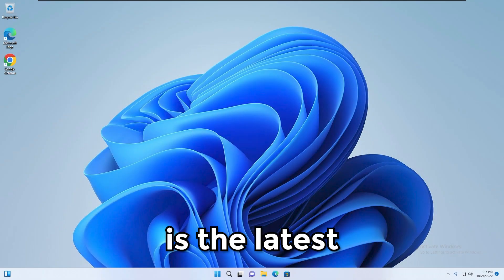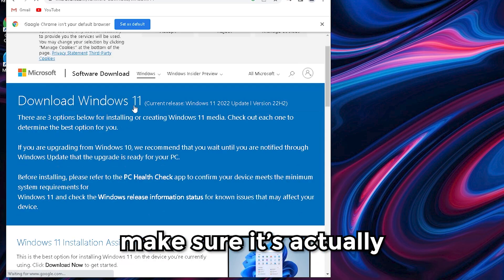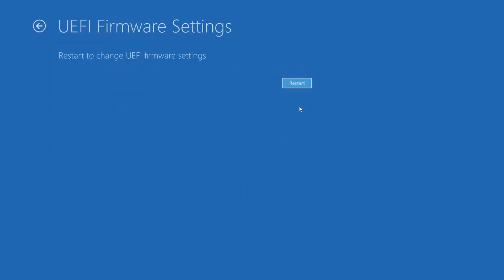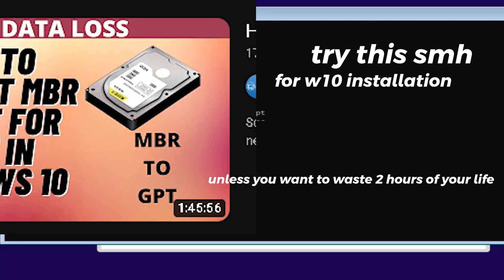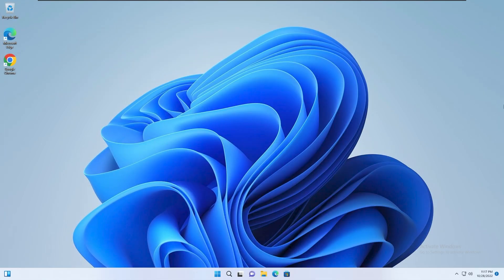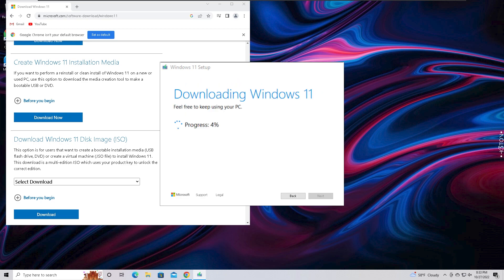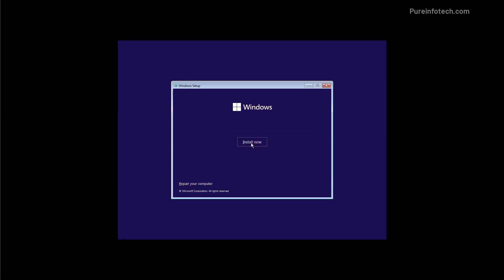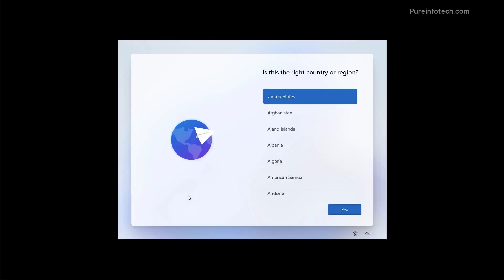How To Install Windows 11 On Unsupported PC From/Without USB 2022 | Enable TPM 2.0 and Secure Boot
This How To Install Windows 11 On Unsupported PC From/Without USB 2022 video will cover every solution you might face when wanting to upgrade to windows 11 including TPM 2.0 and Secure Boot for Windows 11. You will also learn how to open BIOS and how to do a fresh install of windows 11 on a usb/ hard drive . Im also going to show you how to enable secure boot for windows 11 on new pc.

🖥My pc parts:
 🔹️CPU: AMD Ryzen 7 3700X
 🔹️GPU: RTX 2060
 🔹️RAM: 2x16GB HyperX 3200mHz

HOW TO INSTALL WINDOWS 11 ON NEW PC
If Windows 11 doesn’t officially support your PC, the PC Health Check will say it “doesn’t currently meet Windows 11 system requirements” and tell you why. If the tool reports your PC is unsupported, the process you need to follow will depend on the problem it reports. You may just have to change a setting in your PC’s UEFI firmware (the modern replacement for the BIOS) to make your PC supported—or the process may be more involved.

HOW TO ENABLE TPM 2.0 WINDOWS 11
To check for and enable TPM 2.0, you will need to enter your computer’s UEFI firmware settings (the modern replacement for the BIOS). Look for an option named something like “TPM,” “Intel PTT,” “AMD PSP fTPM,” or “Security Device.” You may find it in the main UEFI settings menu or in a menu named something like “Advanced,” “Trusted Computing,” or “Security.”

For more information, run on online search for the model name of your computer and “enable TPM,” or examine its official documentation. (If you built your own PC, search for your motherboard model name instead.)

You may also need to install a UEFI update for your computer or its motherboard. Manufacturers have been rolling out updates that either enable TPM 2.0 by default—or add support for it. It may even be possible to upgrade from TPM 1.2 to TPM 2.0 with a firmware update on some PCs; it depends on your hardware and system manufacturer. Check with your computer (or motherboard) manufacturer for more information about updates for Windows 11.

After enabling TPM, re-run the PC Health Check tool. You should be able to upgrade normally if that was your only problem.

HOW TO ENABLE SECURE BOOT WINDOWS 11
If PC Health Check reports your computer isn’t using Secure Boot, you should also look in UEFI firmware settings for a “Secure Boot” option and enable it, if possible.

You may have disabled Secure Boot to install Linux, or it may have come disabled on your motherboard. Modern Linux distributions like Ubuntu and Fedora work on PCs with Secure Boot enabled, so you don’t necessarily have to disable this security feature to install Linux.

If you are able to enable Secure Boot, re-run the PC Health Check tool. You can now upgrade normally—assuming Secure Boot was the only problem.

HOW TO FIX NO UEFI (MBR INSTEAD OF GPT)
Windows 11 requires UEFI. Some older computers offer both modes: UEFI firmware or a traditional legacy BIOS. If you are currently using a “traditional” MBR partitioning setup but your PC does offer UEFI as an option, you will have to switch to a GPT partition table to use UEFI.
There are several ways to do this. Microsoft’s MBR2GPT tool may allow you to convert a drive from MBR to GPT format. Microsoft warns that you should only do this if you know your PC supports UEFI, and that you may have to change settings in your PC’s firmware to make it boot in UEFI mode rather than legacy BIOS mode afterward.

If this is your only problem, one easier way would be to perform a clean install. First, be sure to back up your files (we recommend backing up your files before upgrading anyway.) Then, use Microsoft’s Media Creation Tool to create bootable Windows 11 installation media on a USB drive or DVD. Now, use the installation media to perform a clean installation of Windows 11, wiping your drive—you may have to put your computer’s firmware into UEFI mode first. Windows 11 will erase your Windows 10 system and set up your drive in GPT mode

Once the USB drive with the installation files is inserted into the destination PC, you’ll need to set the boot order so that the computer loads the operating system from a location other than its hard drive. In this case, we want Windows to load the operating system from the USB drive.
You’ll need to access the boot menu on startup for this to work. When you’re booting your computer, press the appropriate key to open the BIOS or UEFI controls. The key that you need to press differs between computers, but it’s usually F11 or F12.